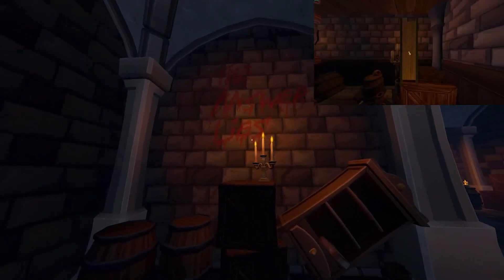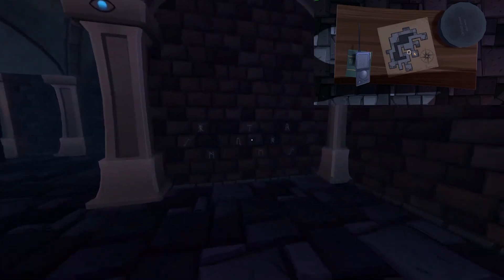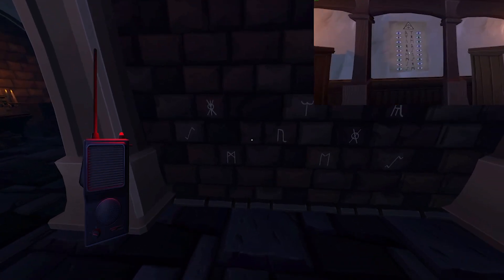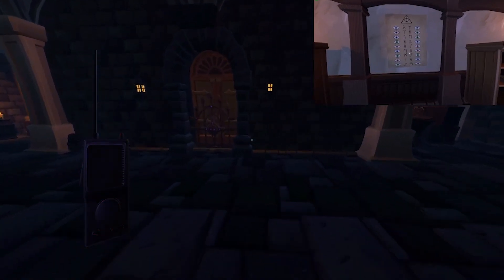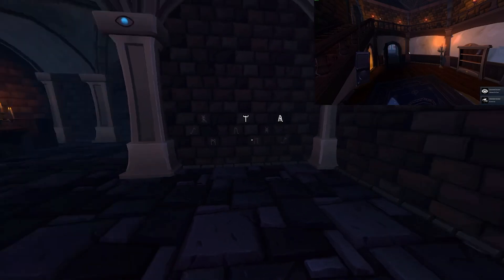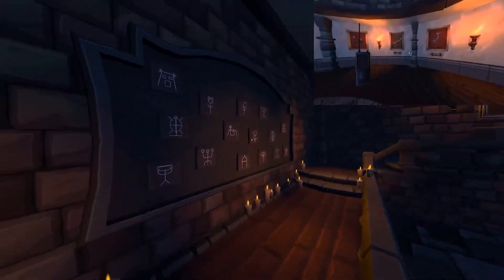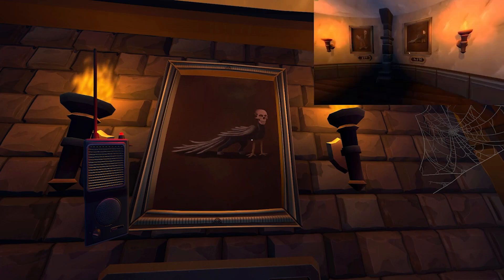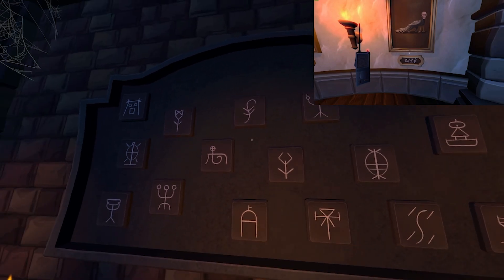The Puzzle Solving Duo Returns!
Apologies for the fire alarm :(
I couldn't edit out the sound without destroying the integrity of the audio, so hopefully it's not too big of a deterrent...

Two players are trapped inside an abandoned castle, with Player One confined to a small secluded part of the castle as Player Two roams the halls trying to find Player One. Every room challenges your wits and ability to communicate clearly, using only your voice.